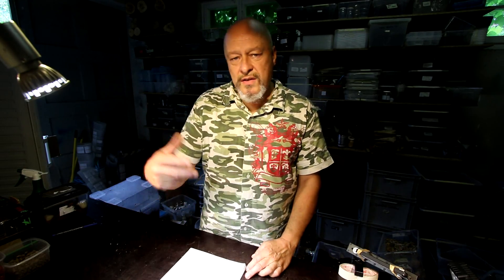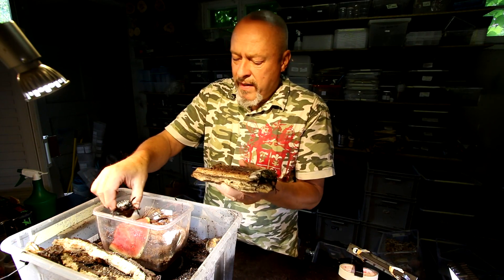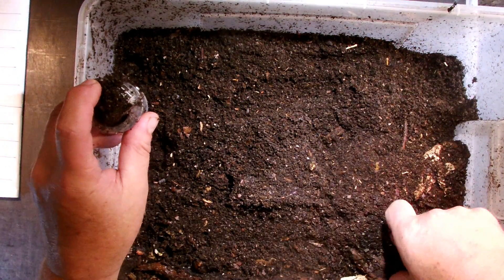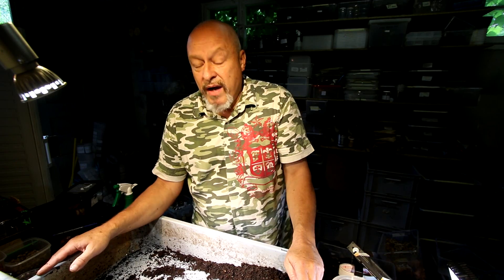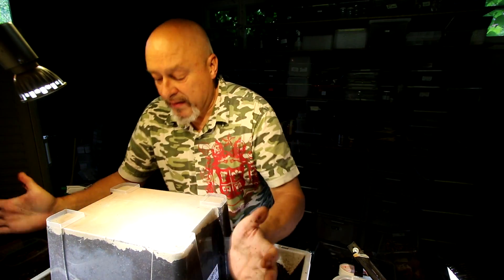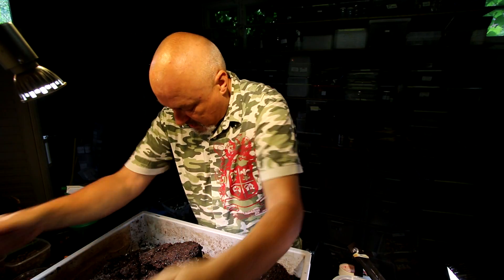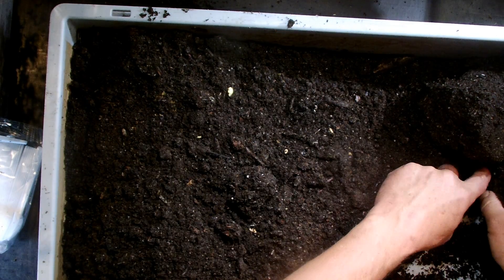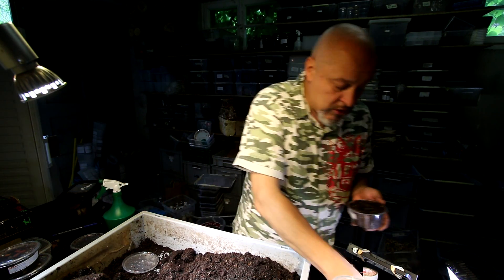Goliathus goliatus - Second check of the breeding box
At least every for weeks you should check the breeding box of a pair of Goliathus goliatus for new eggs and lavae. If you miss that you risk that L2 larvae start eating eggs and L1 brothers and sisters.